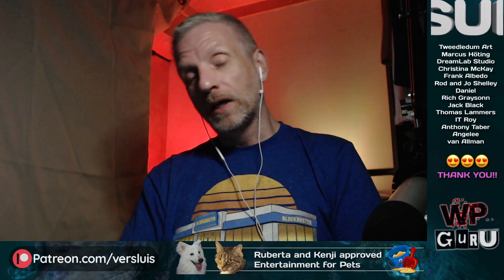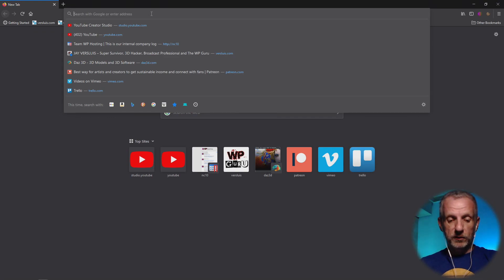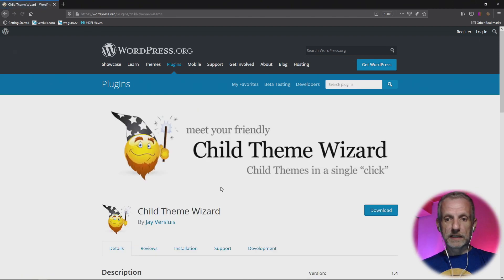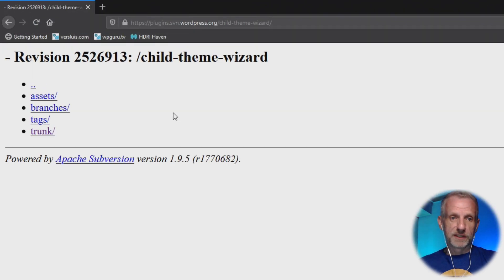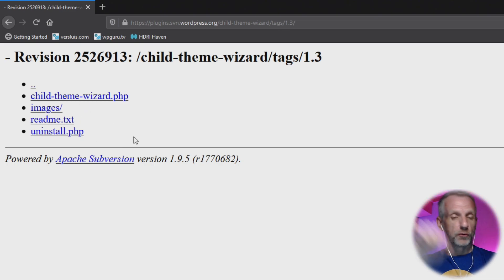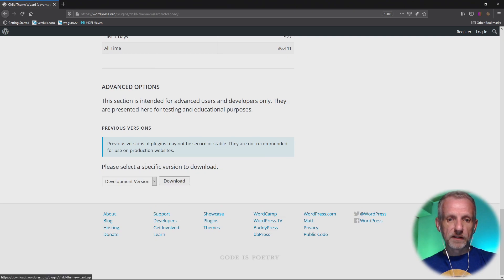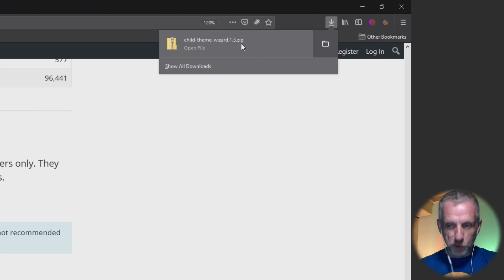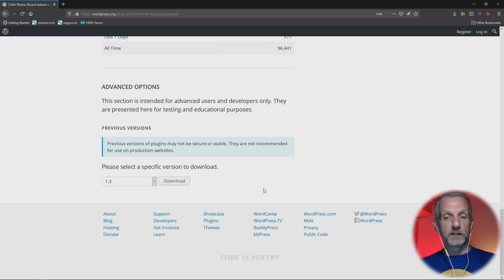How to download previous versions of WordPress Plugins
In this episode I'll show you how to get your hands on previous versions of WordPress Plugins from the official repository. I'll explain a bit about how they save files, how to browse plugin code, and where you need to navigate to download a ZIP copy.